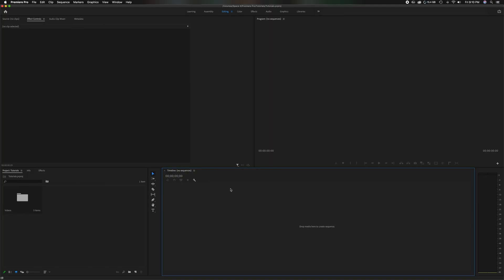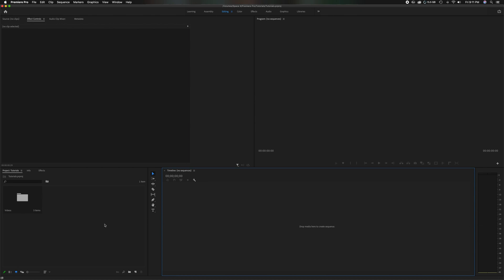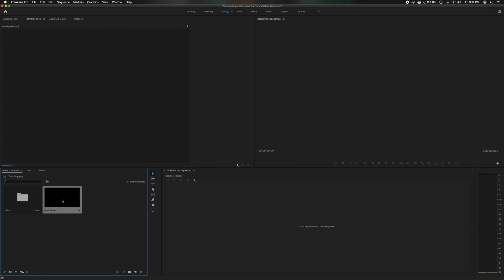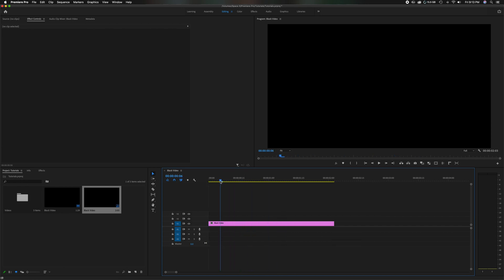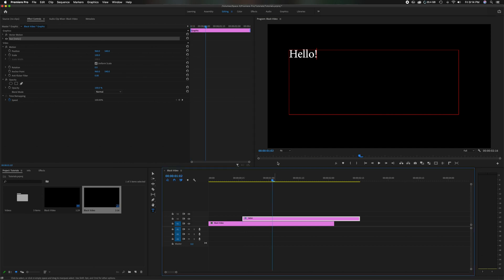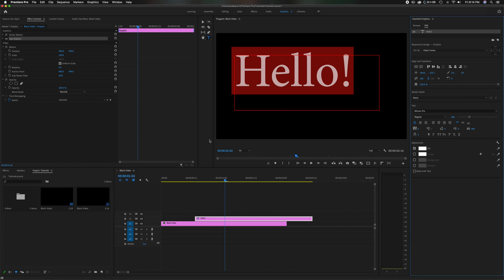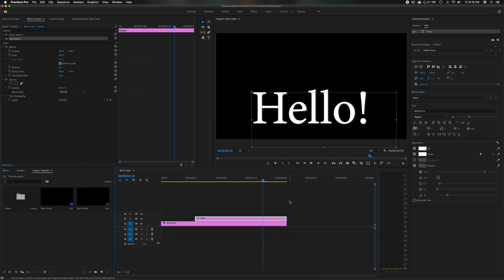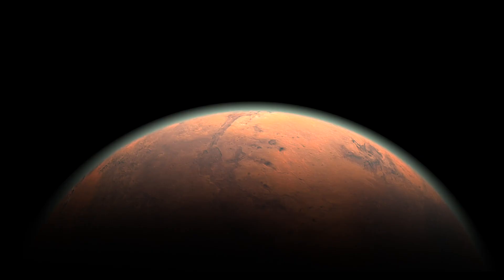How To Add A Black Screen With Text In Premiere Pro CC